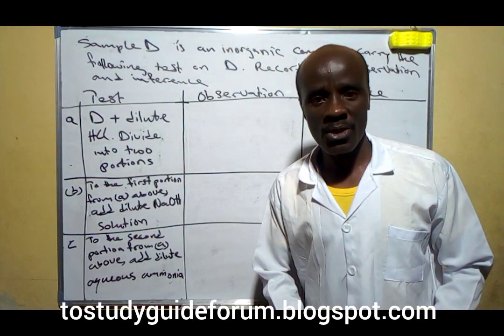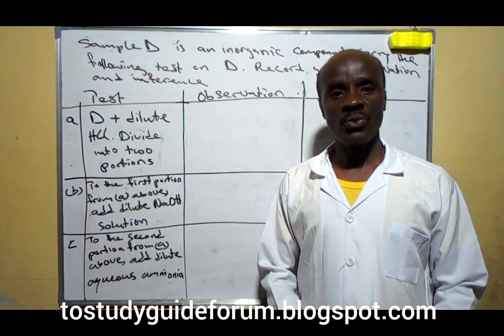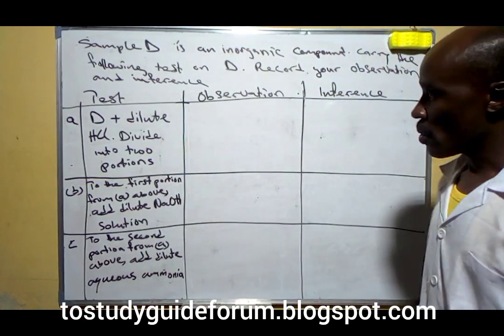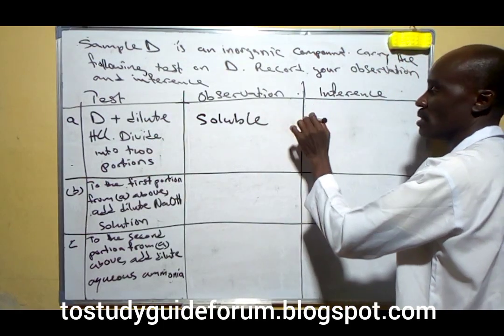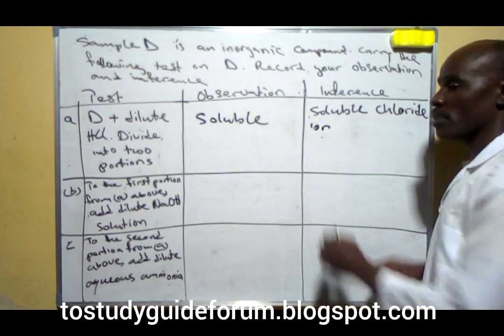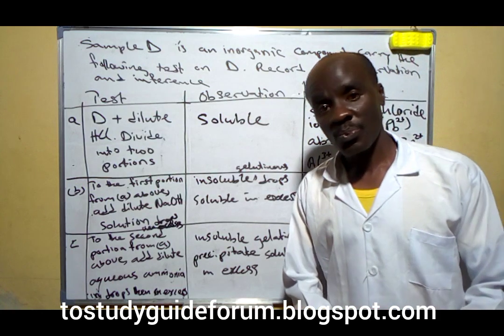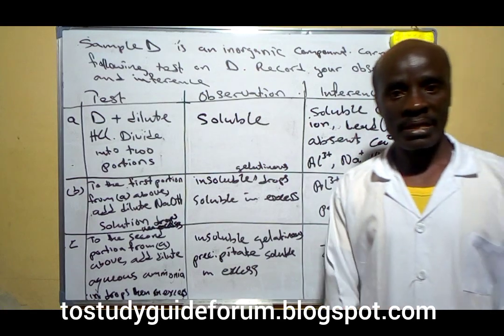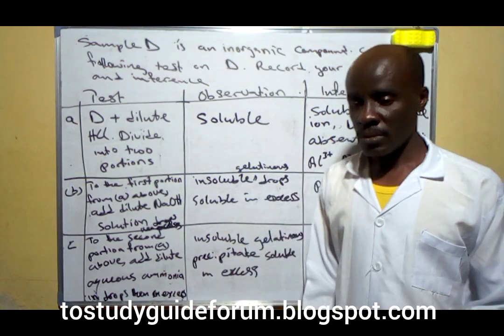How to test for zinc ions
This is an analysis of zinc oxide using dilute sodium hydroxide and aqueous ammonia. You are going to learn how to identify zinc ions by testing the unknown compound which contains zinc ions.